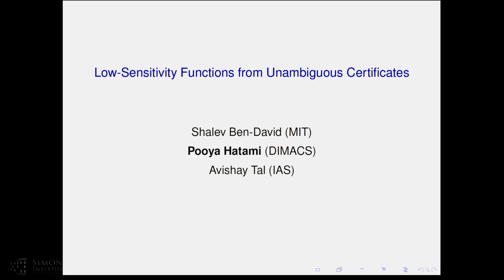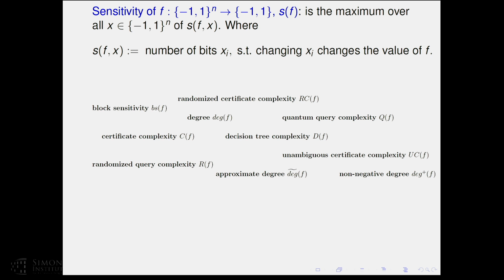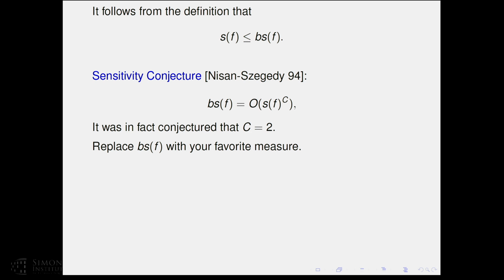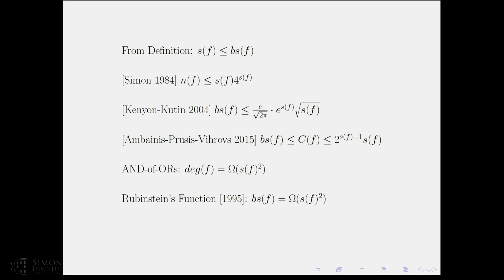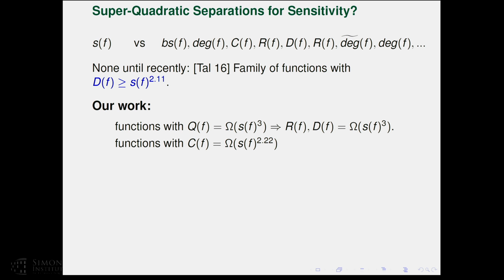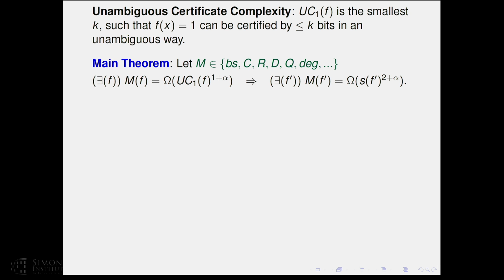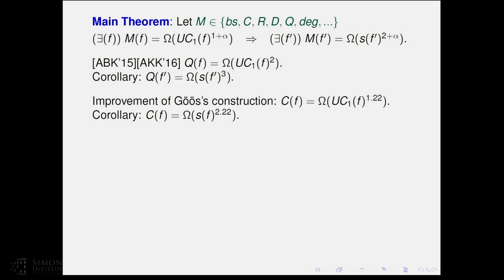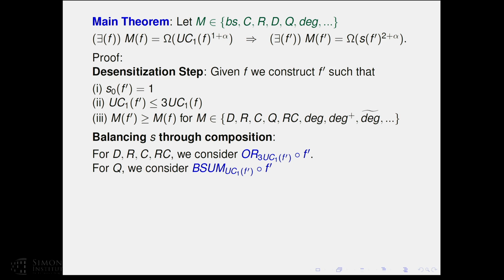03 - Hatami - Low-Sensitivity Functions from Unambiguous Certificates